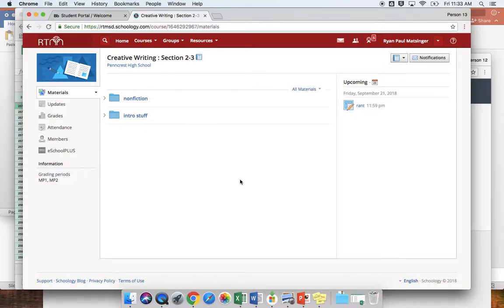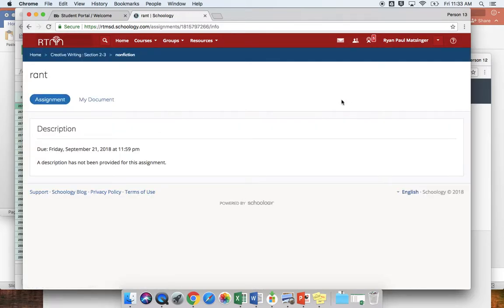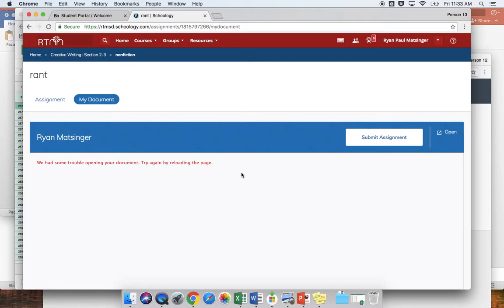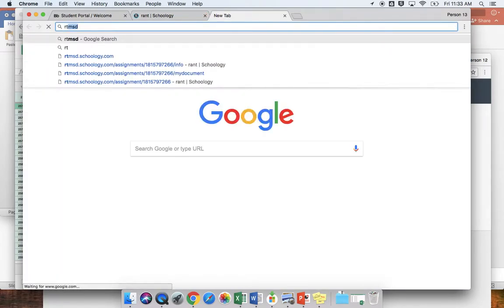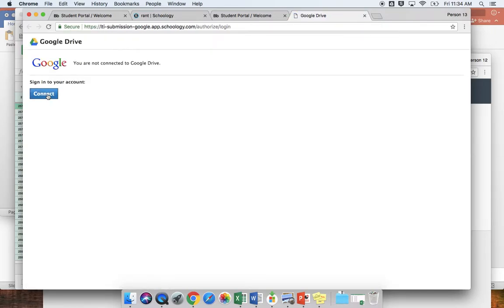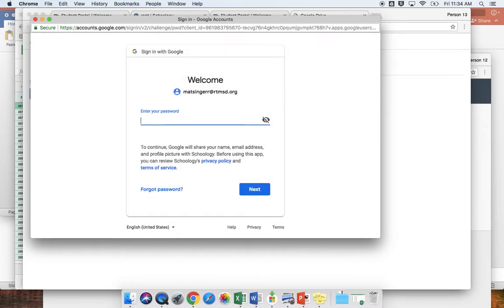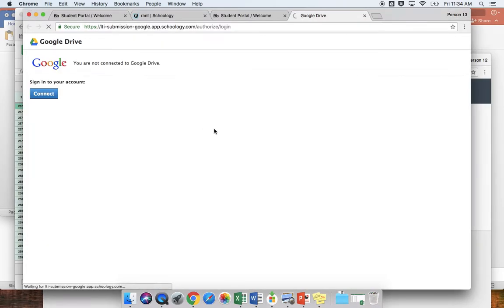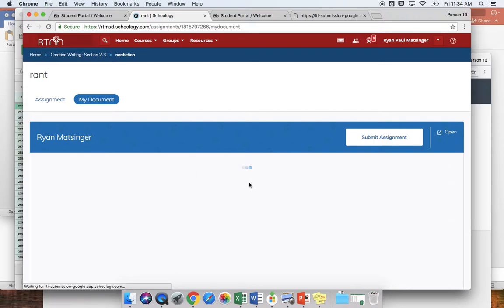Tutorial Schoology to Google Link Reset